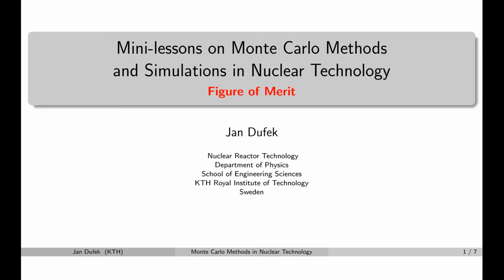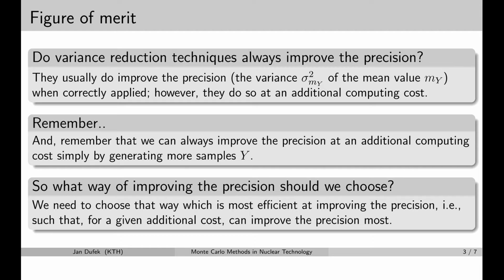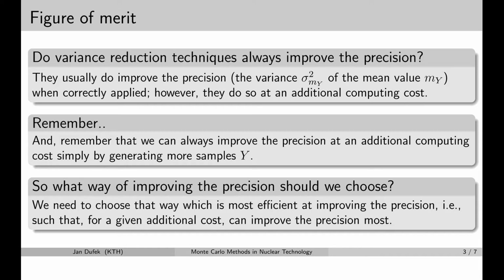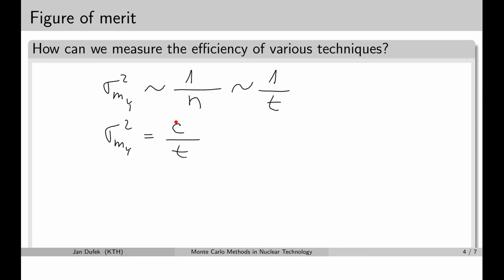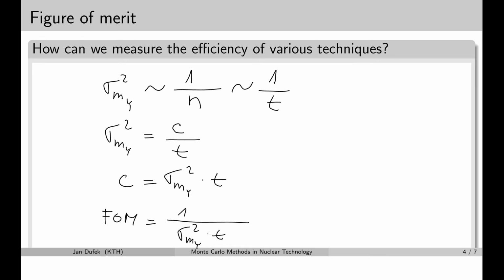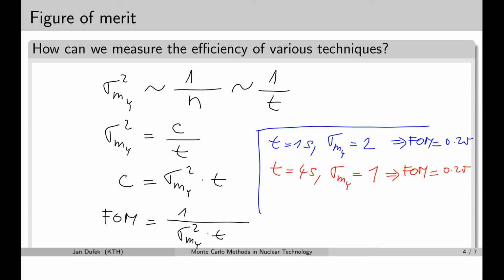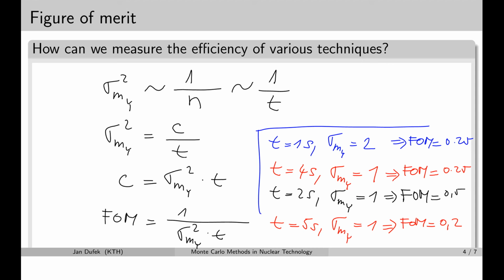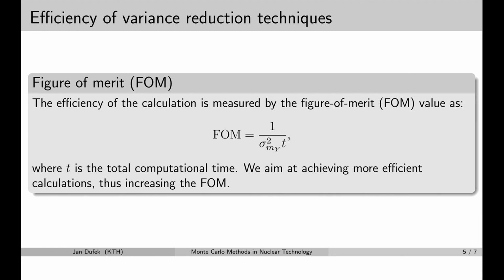MC simulations: 3.1 Figure of merit